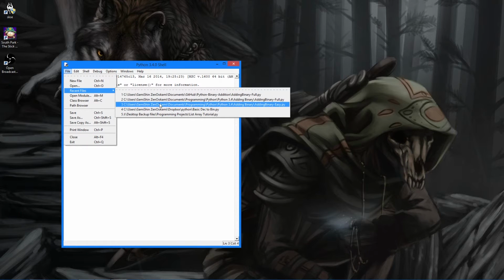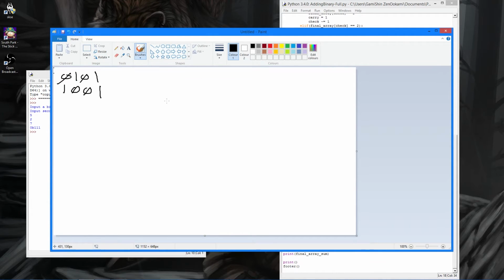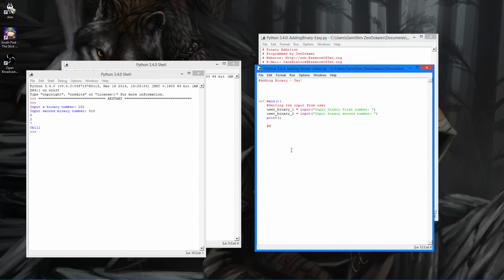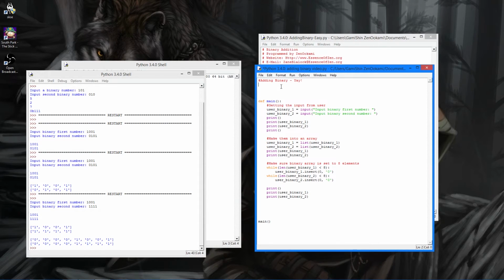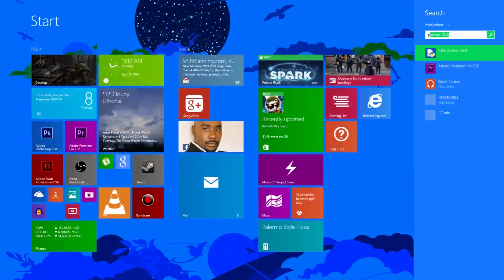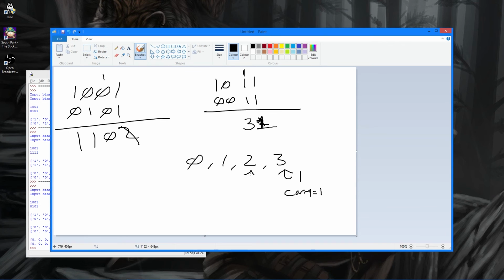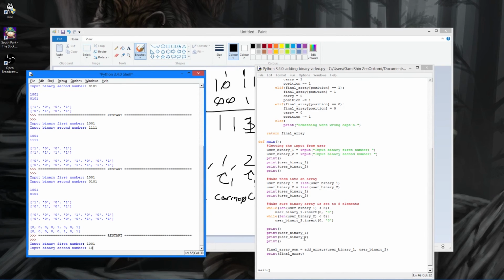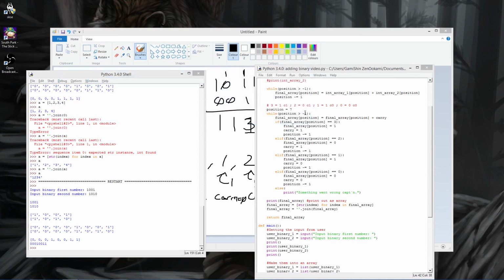Python 102: Programming binary addition! | The Call Stack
This is a long video, it covers how to take two binary numbers and add them.
We have a very VERY easy method in the first 10 minutes of the video, and a more complicated method after.